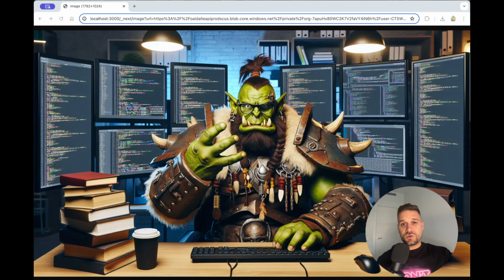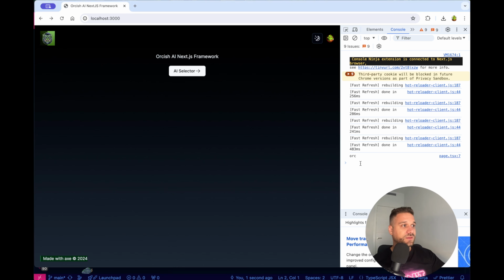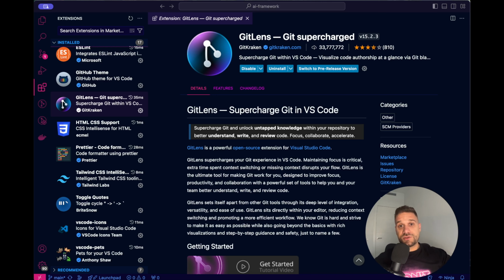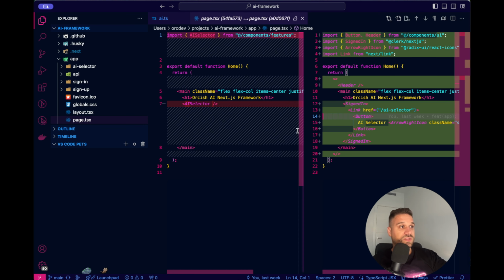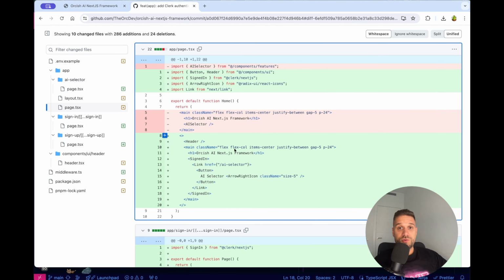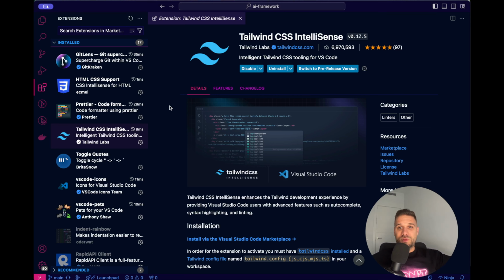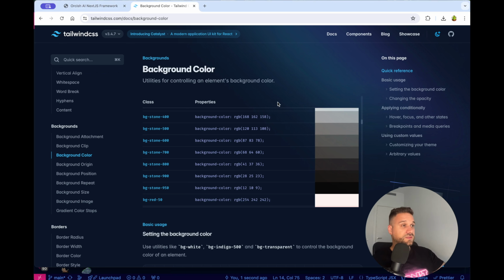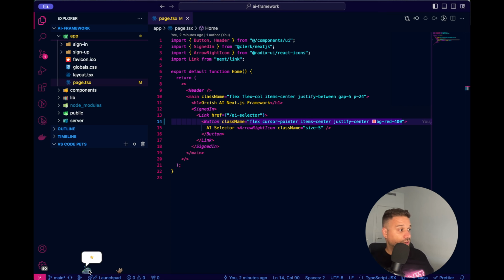3 Must-Have VS Code extensions for Fullstack Web Development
Looking to decrease development time? Check out these 3 must-have VS Code extensions for fullstack web development. Boost your productivity with these tools!

00:00 Intro
00:08 First Extension
01:23 Second Extension
03:16 Third Extension
04:52 Outro